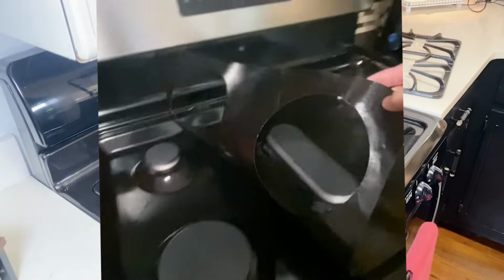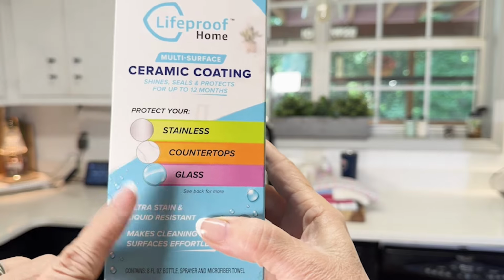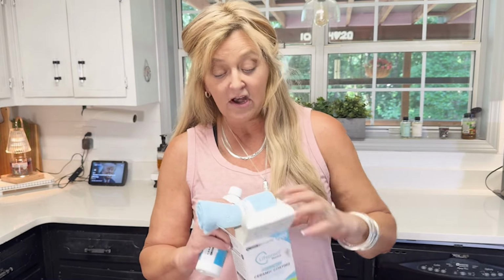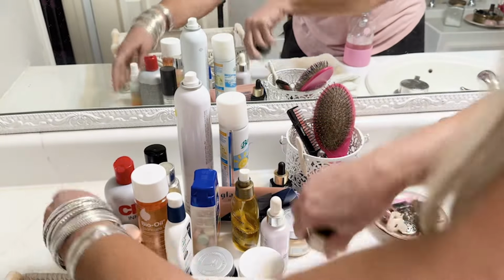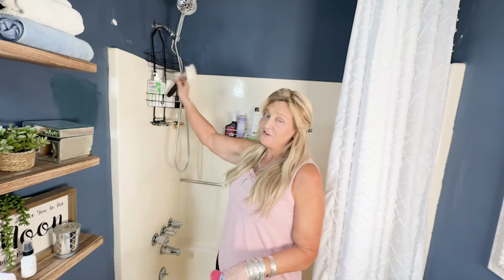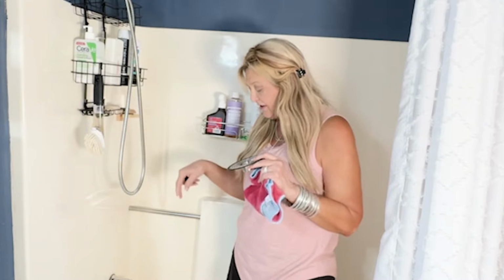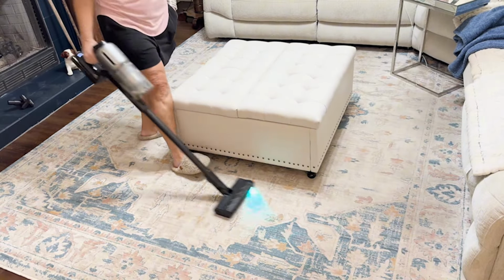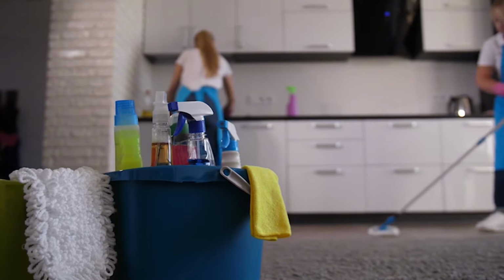10 tricks to help you clean less & live more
Want to clean less but still have a home that feels fresh and functional? After 30 years cleaning professionally, I’m sharing the 10 tricks I use to keep my house looking good — with less effort.
👉 These time-saving, mess-preventing tips actually work.
✨ Clean less. Live more. You deserve it.

Got questions ? Just ask

Amazon products find here ⤵️

Happy Cleaning 🧼🏠